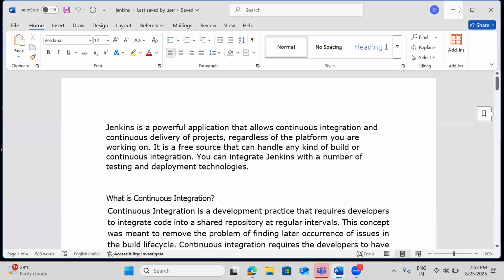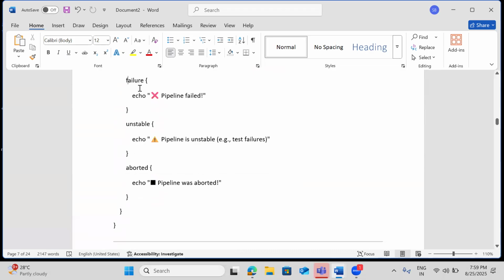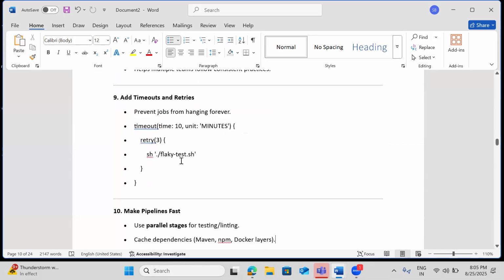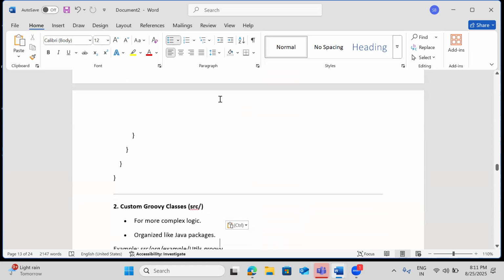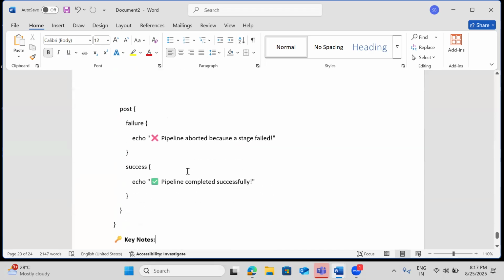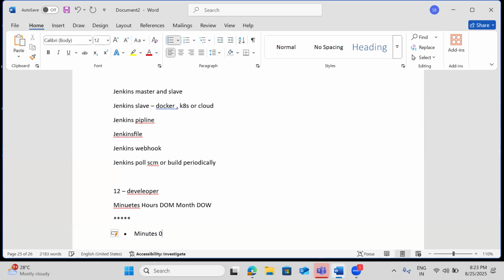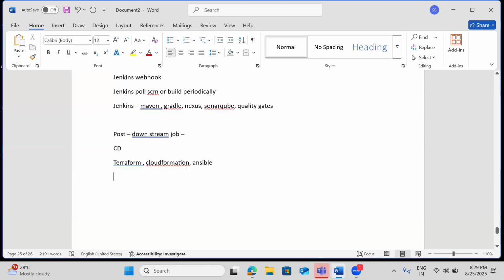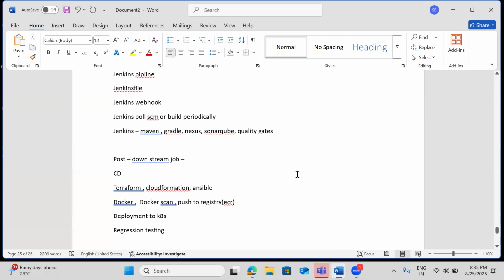Jenkins Declarative pipeline